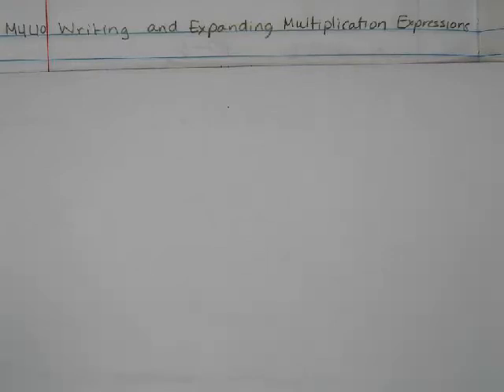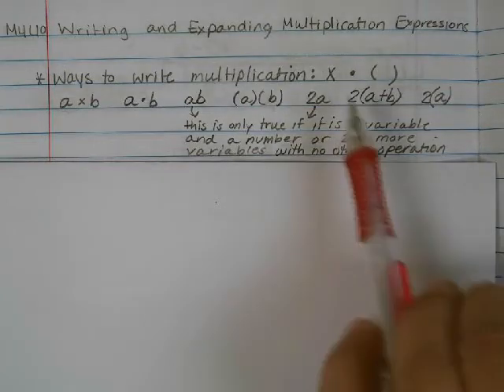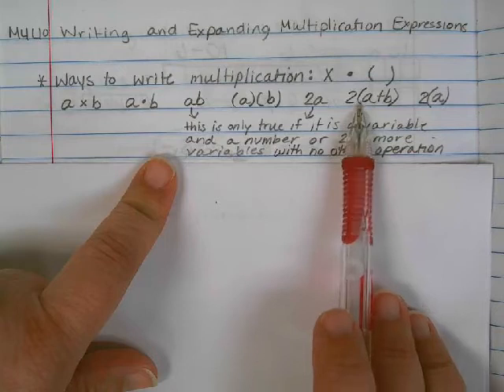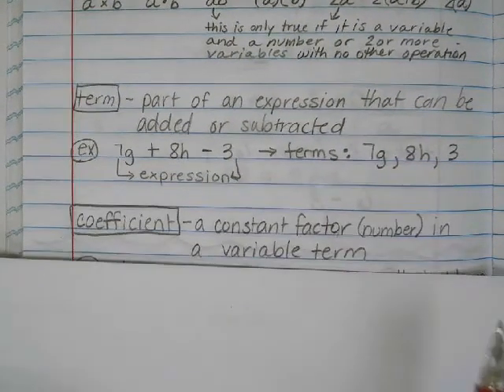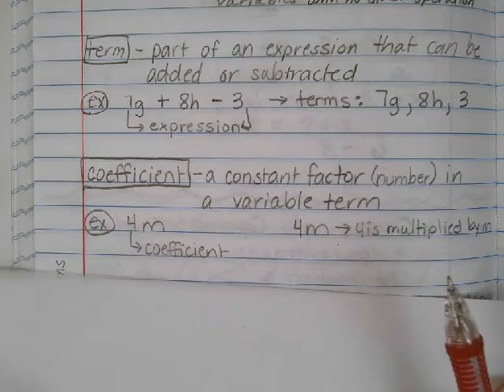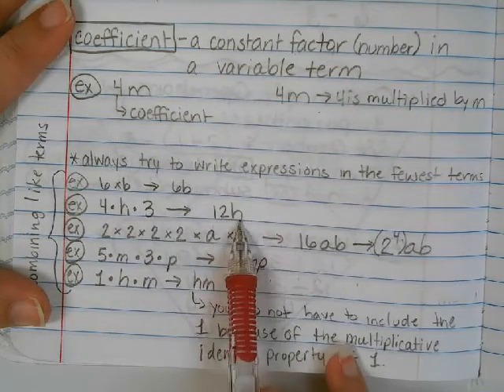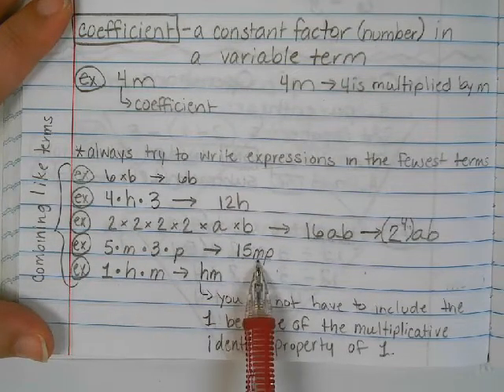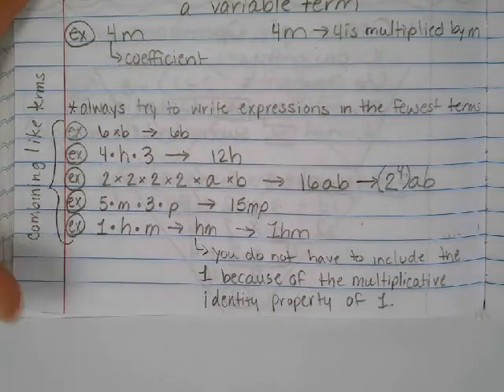Module 4 Lesson 10